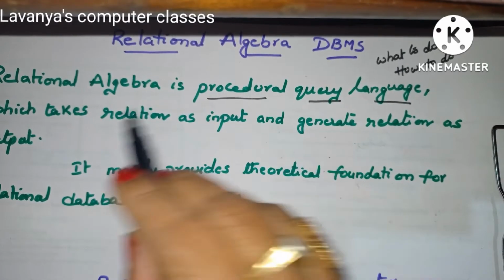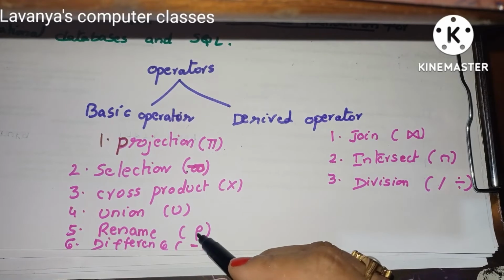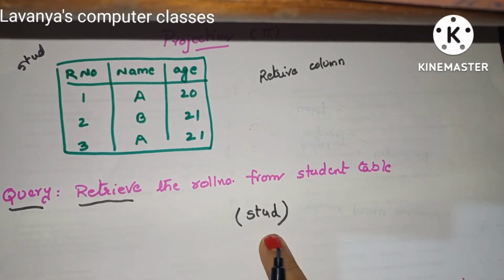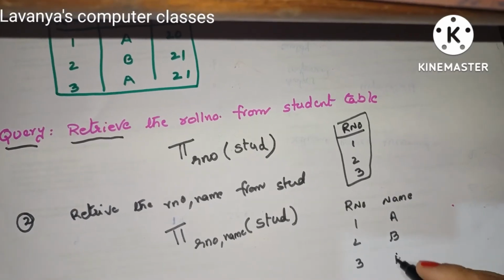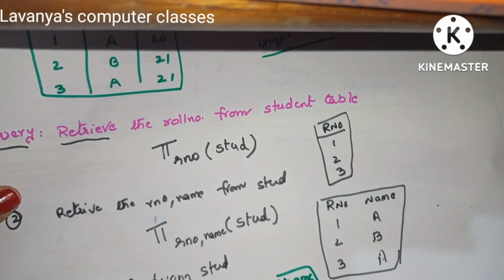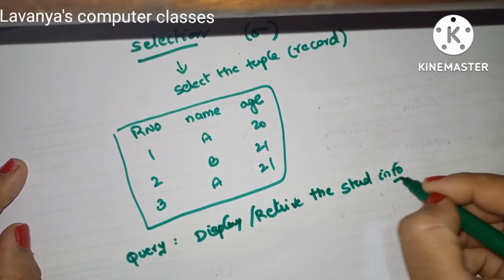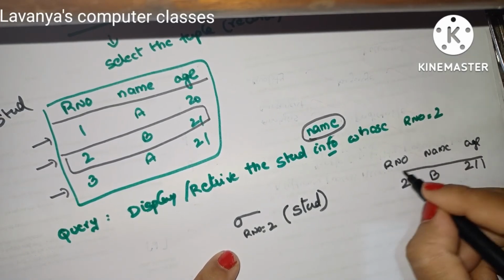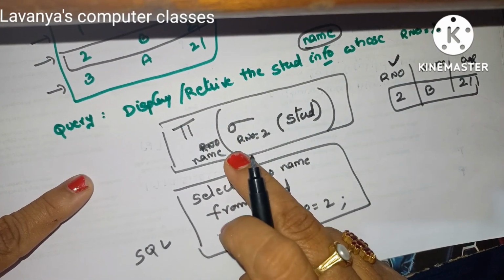Relational Algebra in DBMS| select and project operators in Relational Algebra